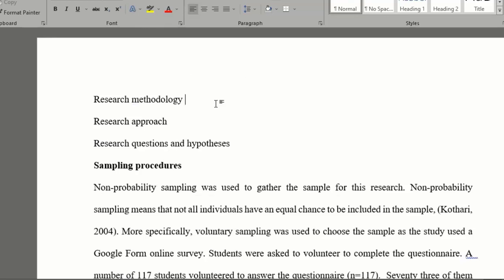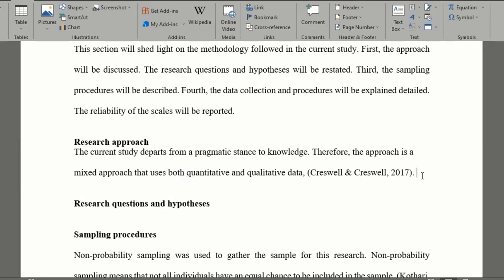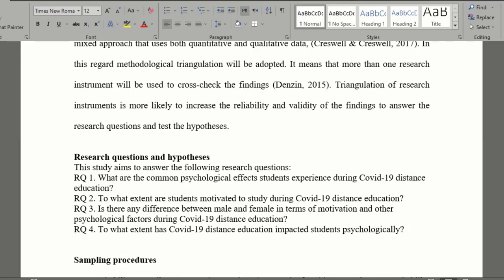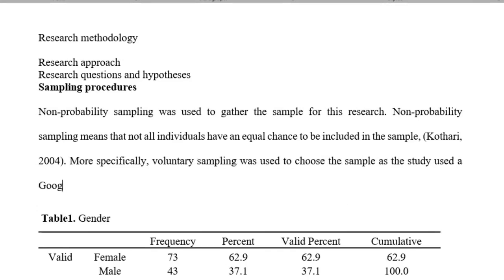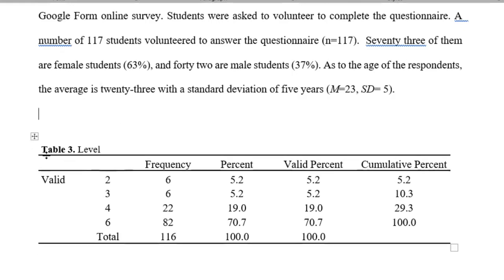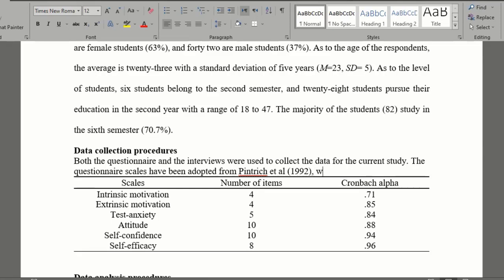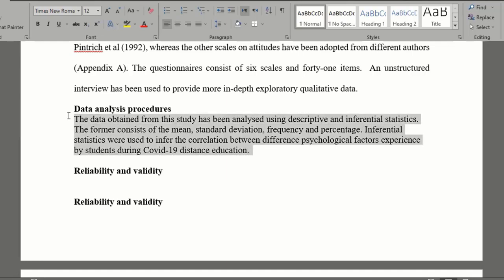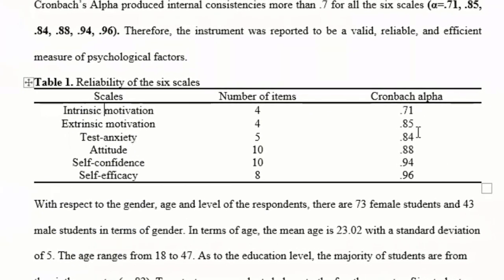How to write the research methodology chapter in less than 40 minutes